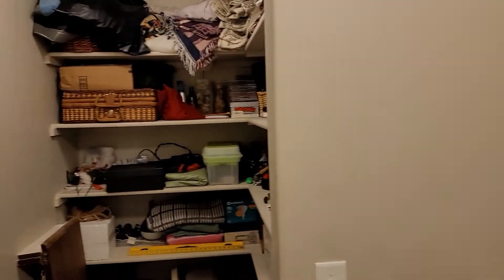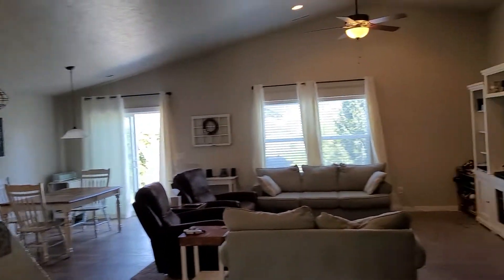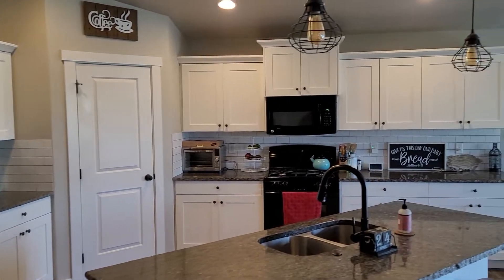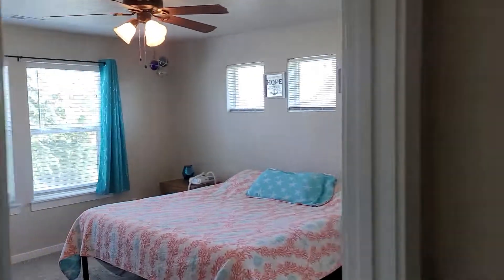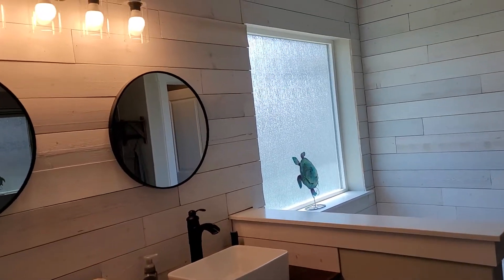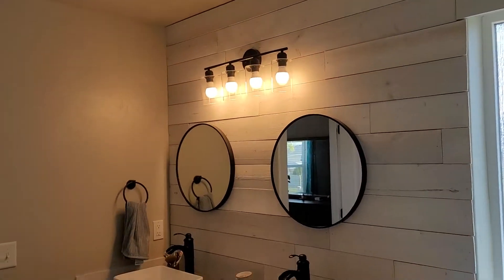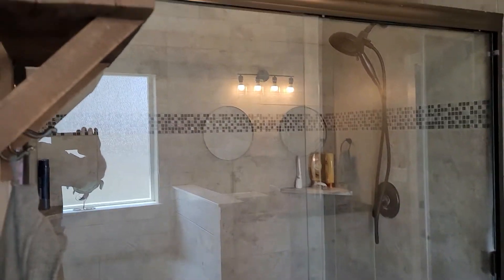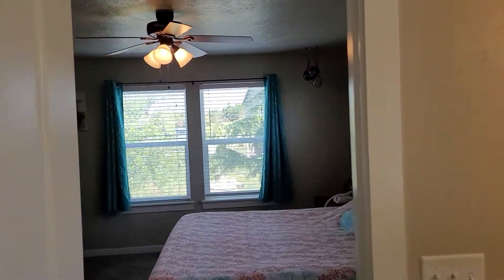14120 Silver Lining #2